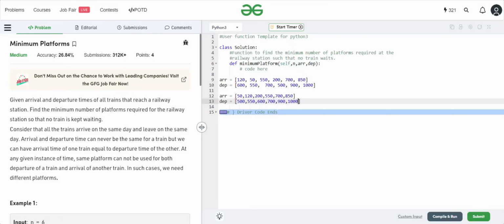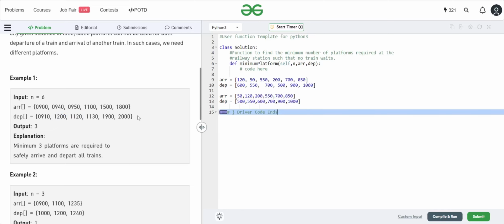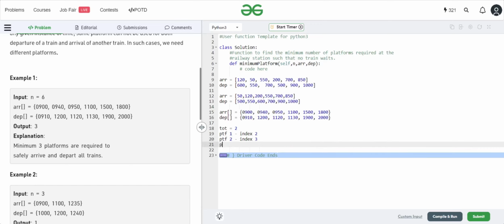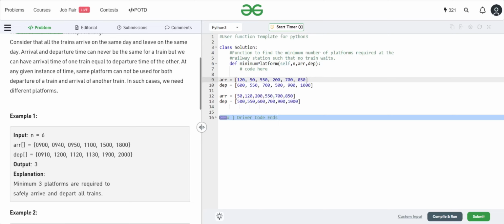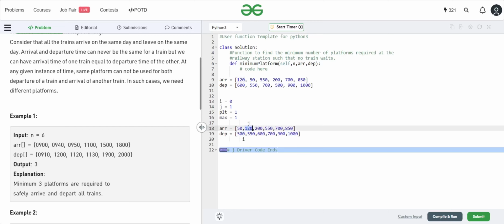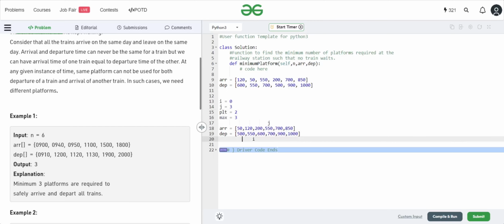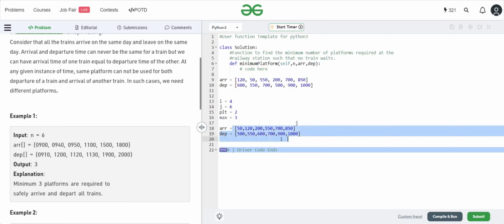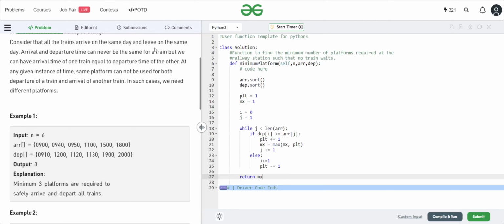Minimum Platforms GFG Python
Hey guys I'll be solving the Minimum Platforms on Geeks For Geeks.